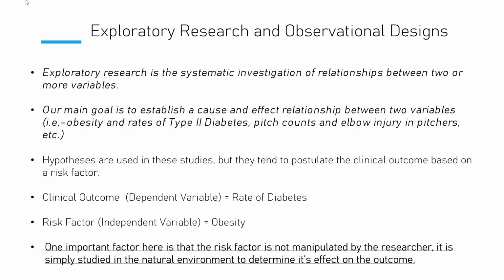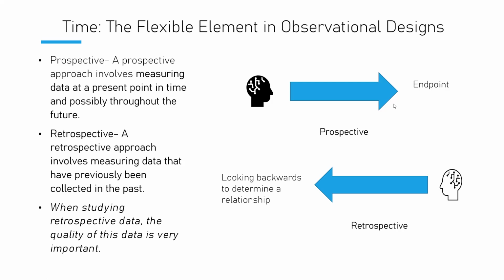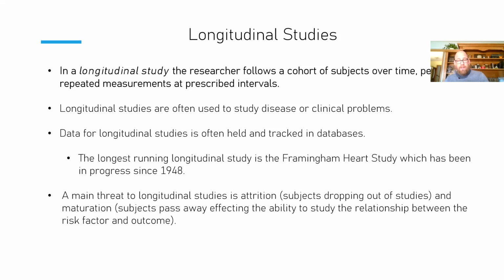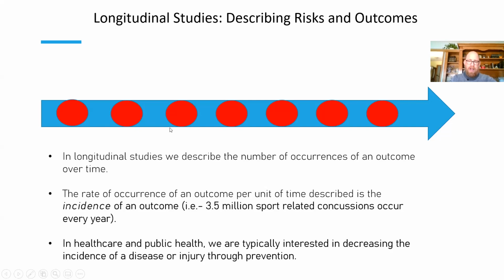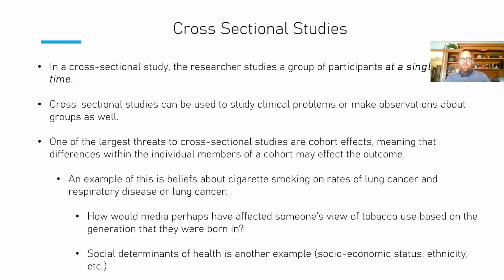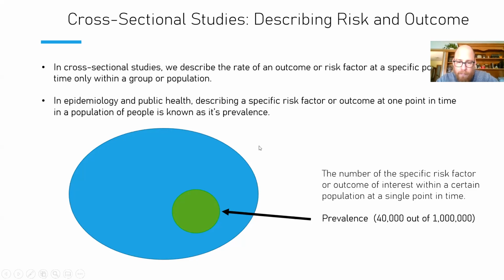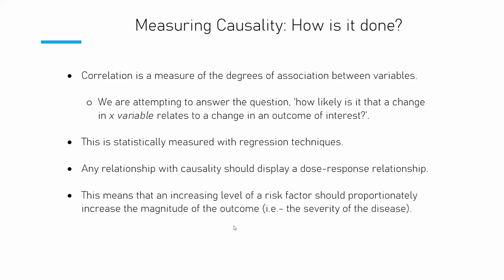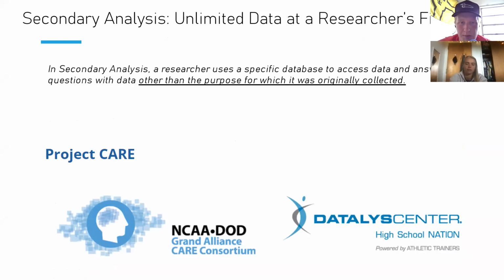Introduction to Observational Research